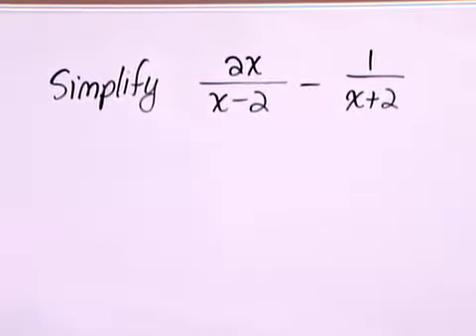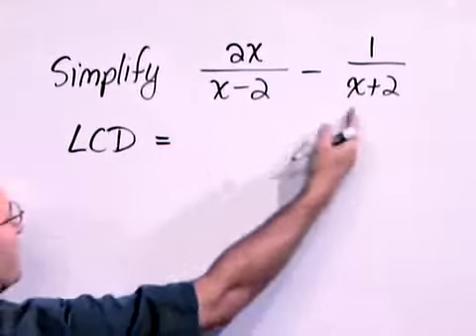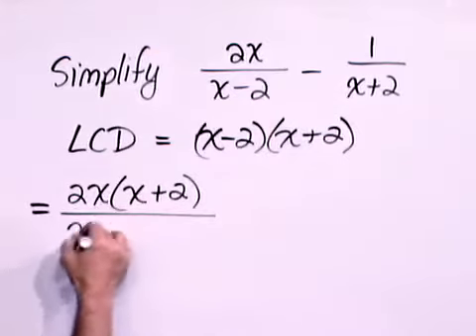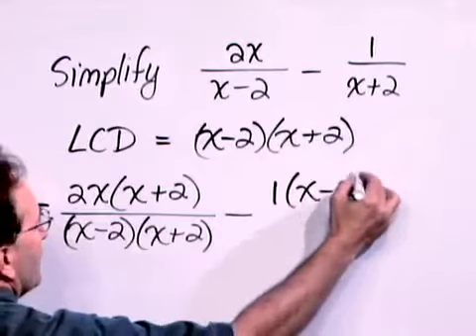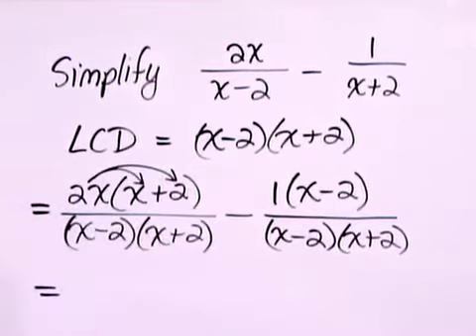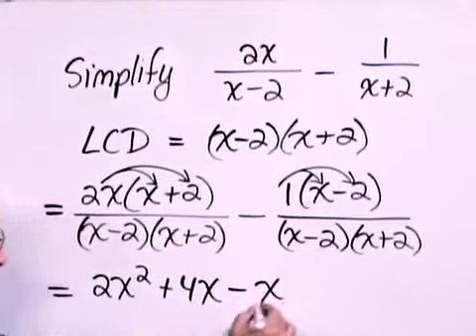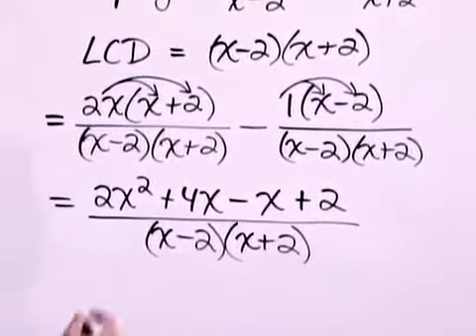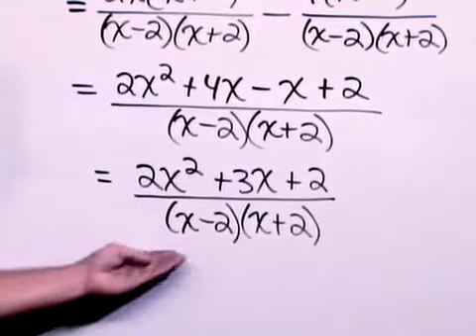Rockswold Intermediate Algebra Ch. 6 Ex. 10